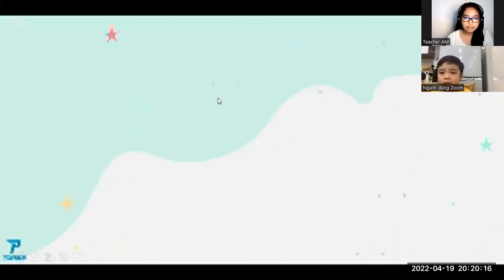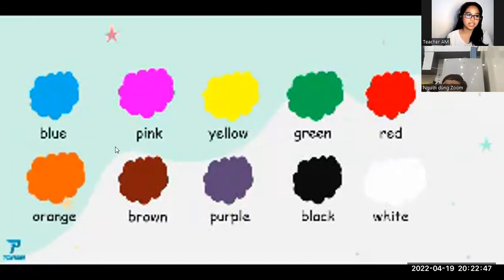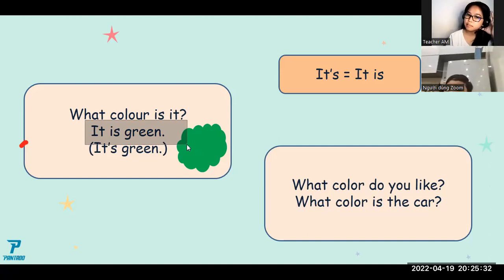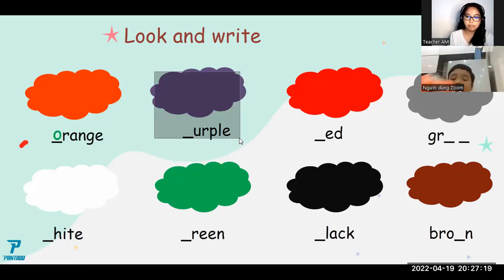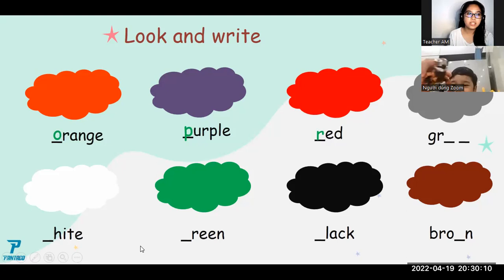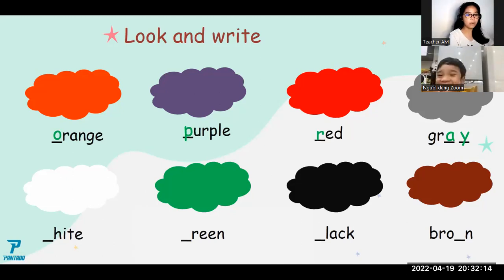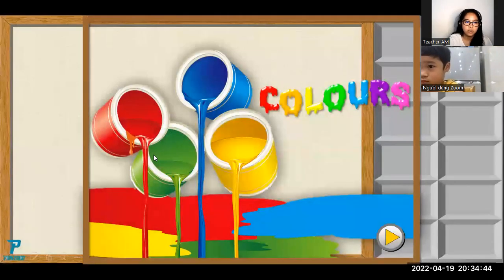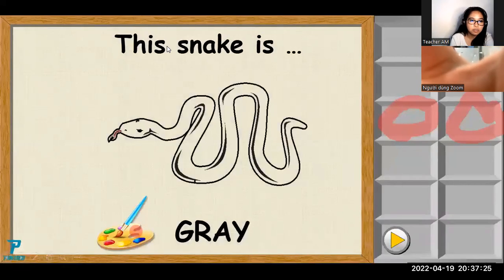PK2203104- LEVEL 1- Unit 4- APRIL 19, 2022